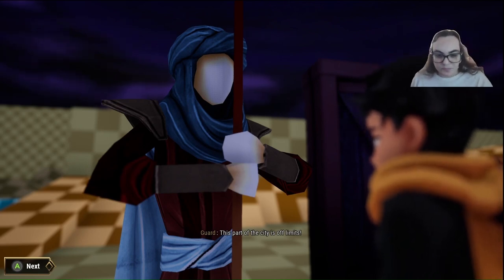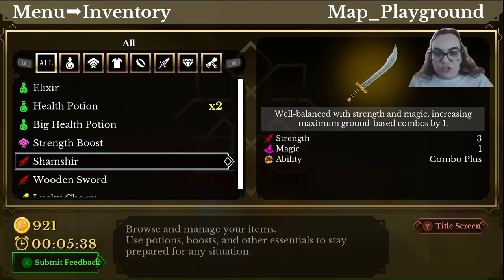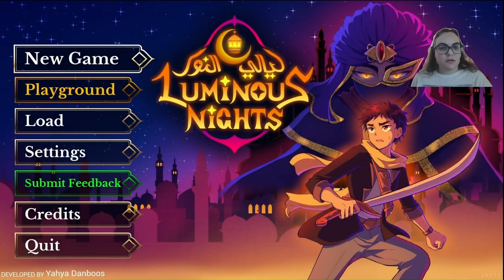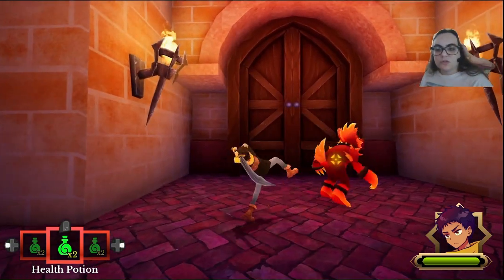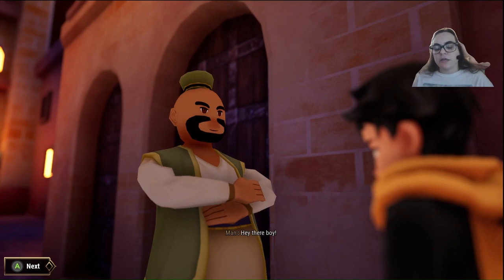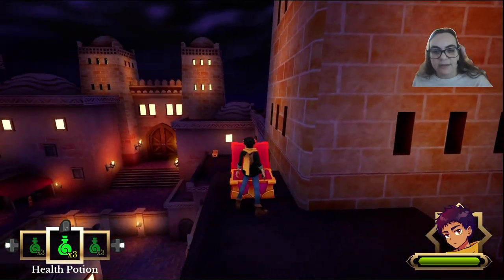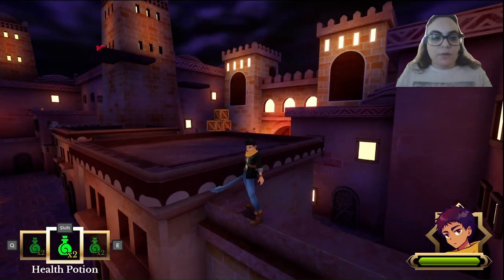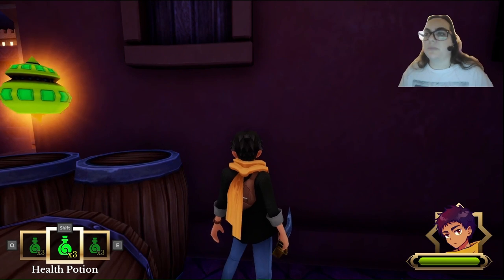This Kingdom Hearts Inspired Game is PERFECT - Luminous Nights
Yahya Danboos has been Solo Developing Luminous Nights. The game is a Kingdom Hearts inspired Action RPG, that's taken on PLENTY of evolution and progress.

About Shely MB:
Hi, I'm Shely, but I also go by Shells! I live in South Florida and am very proud of my Latin background.  On my channel, you'll find a variety of content including Kingdom Hearts, Best Gamer Gear and more. Your Support would be greatly appreciated.